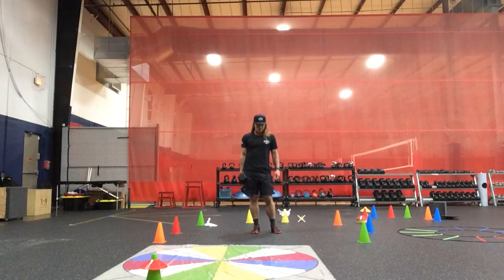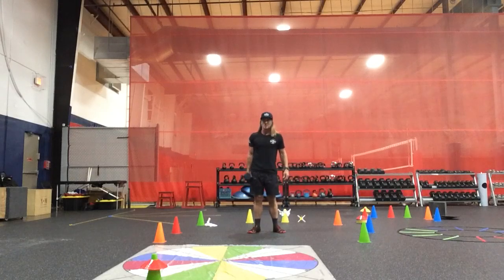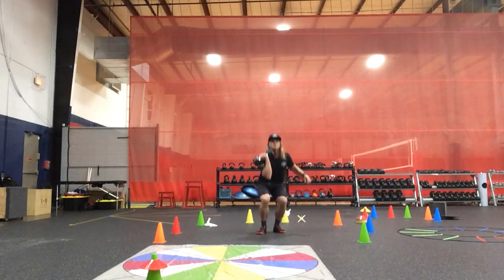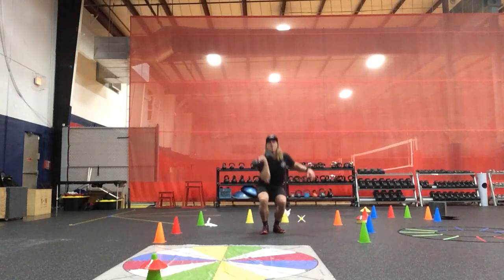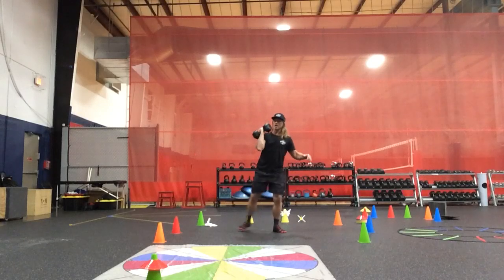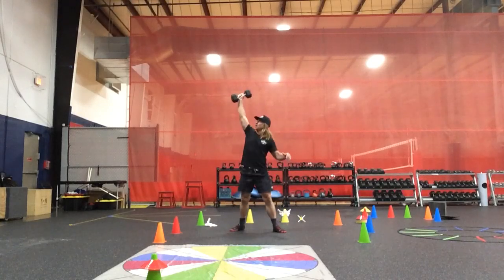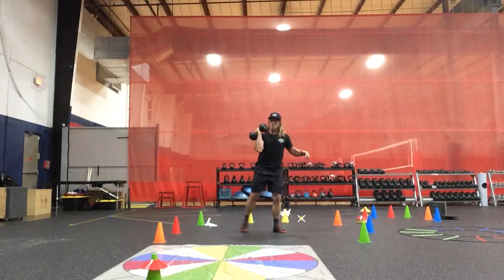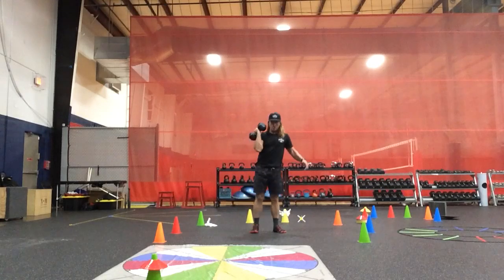UC Squat Pivot Matrix RNE - LXE Ipsilateral Common SOH Press